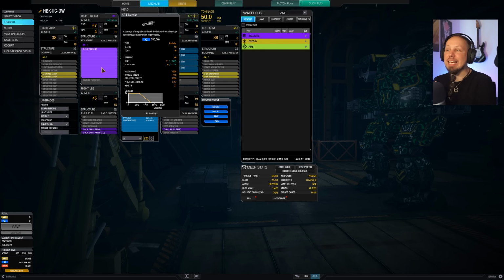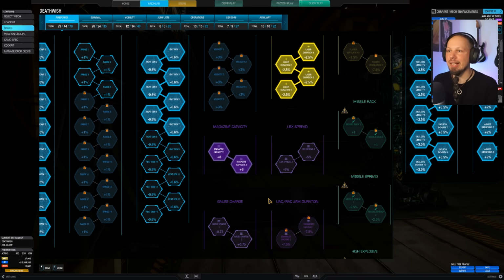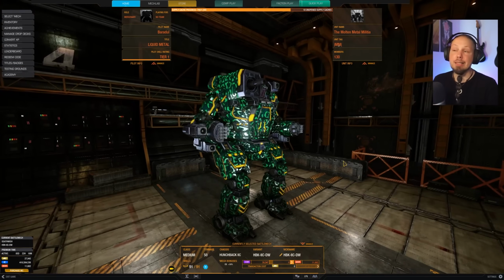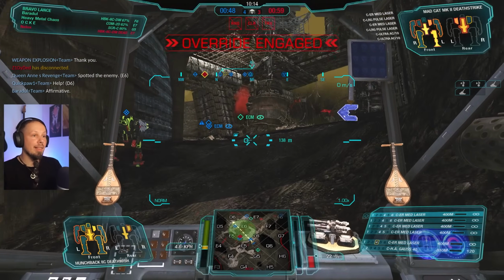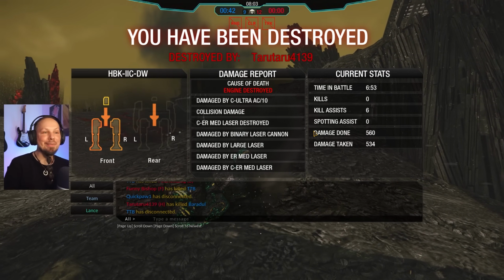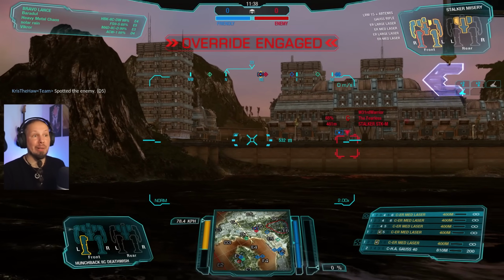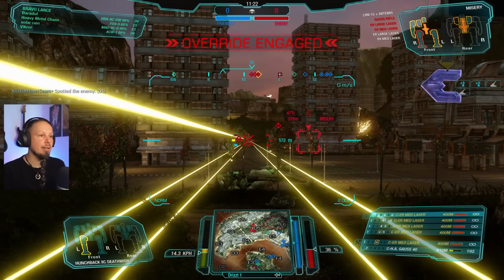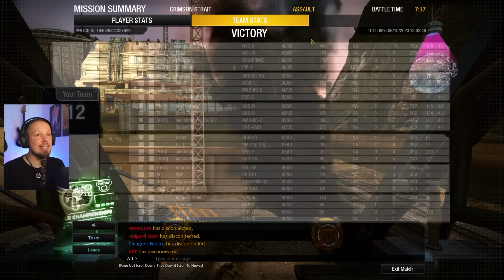Nice DPS with the HAG-40 Hunchback IIC - Mechwarrior Online The Daily Dose 1487